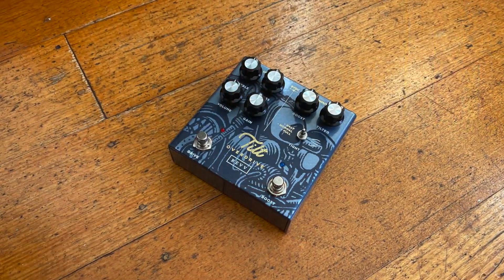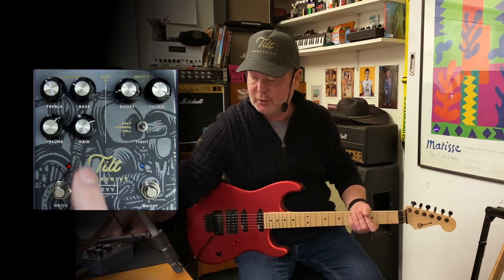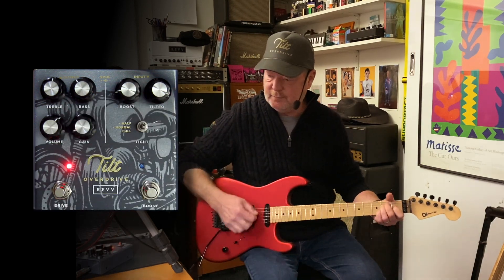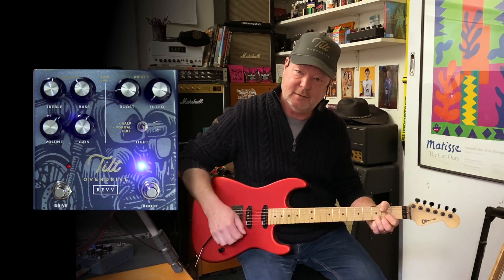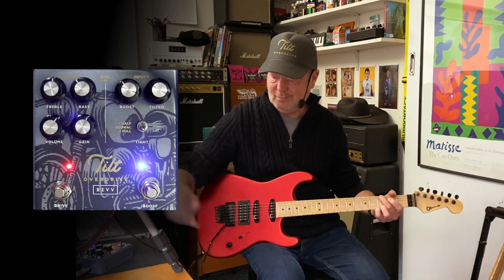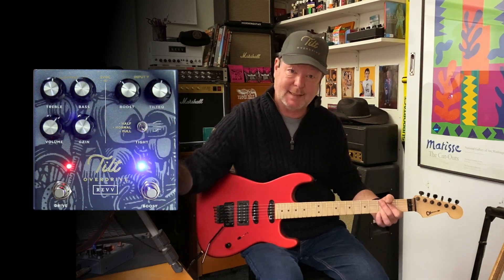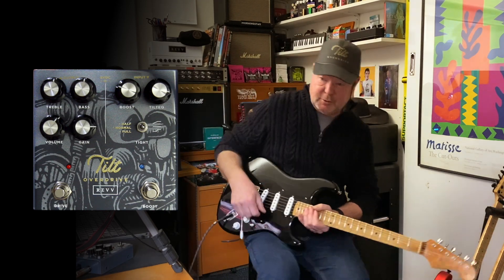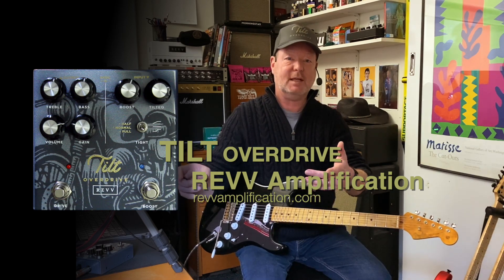REVV Amps: TILT Overdrive - Shawn Tubbs Signature Overdrive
"The Sound In My Head." That's the moniker coined by the man himself, Shawn Tubbs. Shawn obviously has a very friendly relationship with respected Canadian amp and pedal manufacturers, REVV Amplification, and he's been fortunate enough to now have his own signature pedal, the Tilt Overdrive, put into production. In my mind that makes the world's guitar playing fraternity very fortunate also because this is a great and eminently useful pedal. The Tilt takes its name from the type of EQ used on the boost side. Put simply a Tilt EQ is a kind of see-saw with bass at one end and treble at the other. You can alter the balance between the two with the TiltEQ knob and boost it with the Boost knob. If you think there's too much bass happening in your sound you can tame it with one of two high-pass filter selections courtesy of the 'Tight' toggle. The overdrive section (post Boost or, like the Boost, able to be used independently) is not so much an 'amp type' of affair but more of a low to medium gain drive with very thoughtfully voiced Treble and Bass controls. Coupled with the Tilt side, it's a formidable combination. Congratulations, Shawn! I look forward to more from you and REVV.

Today's tools:

Guitars: 2016 Charvel USA CS Select San Dimas +  Stratocaster built from an Eric Johnson neck and a '57 Reissue body. Pickups by Mark Emanuelli.
Amp: Axe-FX III MKII running Cygnus FW 20.00 - Fender, Marshal, Vox and HIWATT classic models
Cables: BOSS
Power Supply: Eventide PowerMax by Cioks
Mic: Samson Airline77 (me)
Camera: iPhone 11 Pro and Canon D60